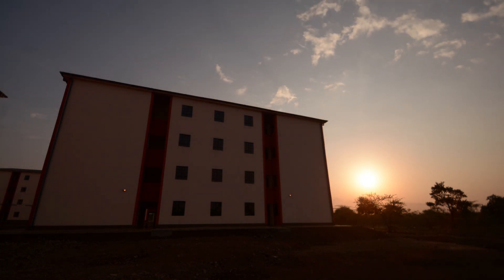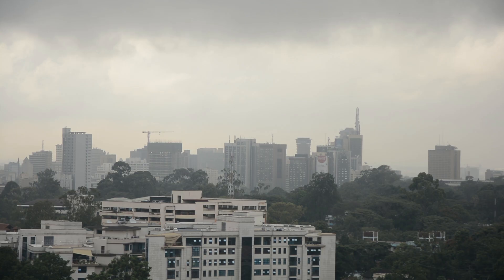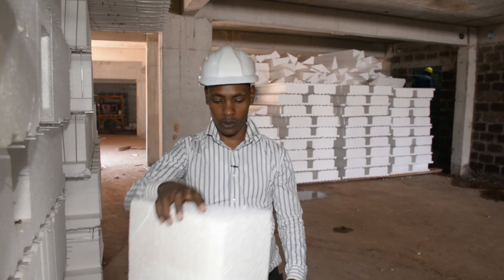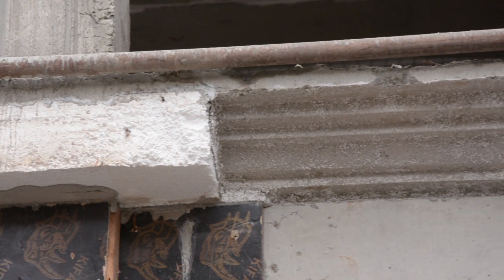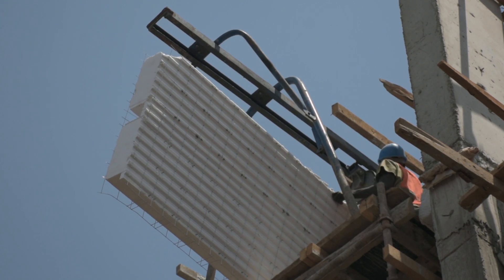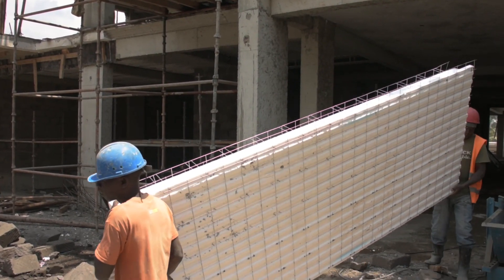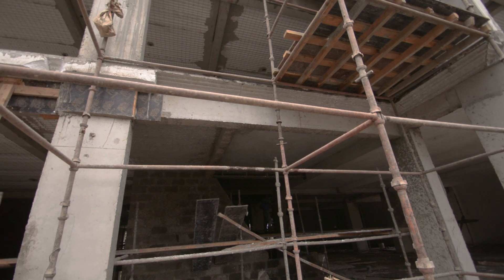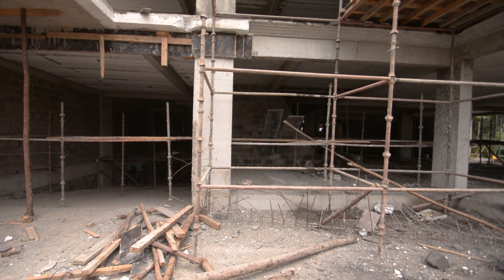Time and construction cost reduction in high rise buildings. Amazing new building technology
C-MAX floor/slabs EPS panels reduce the weight of high-rise buildings by 50% reducing foundation and infrastructure costs.
C-MAX floor/slabs EPS panels are light, easy to install and provide the highest degree of structural strength as well as fire resistance and sound insulation.
C-MAX EPS wall cladding panels provide the highest degree of fire resistance, thermal insulation and sound proofing and greatly reduce installation time.
Choose C-MAX EPS technology for new generation modern apartment building construction for the highest quality  development with many unique features.